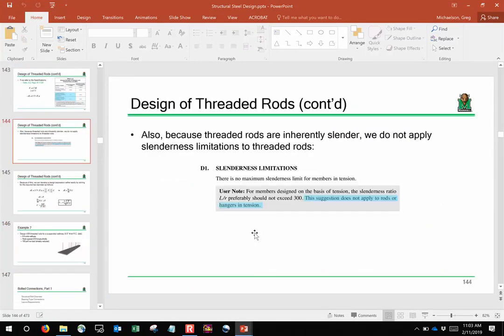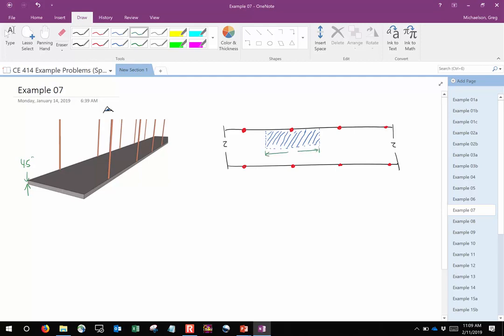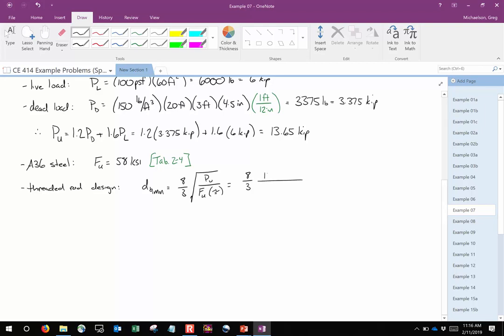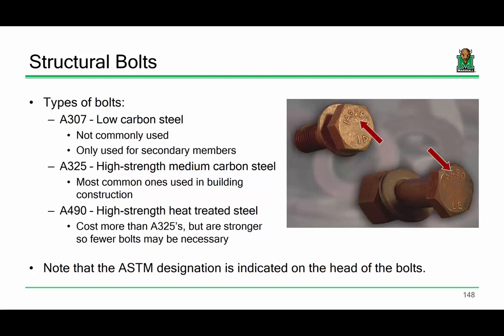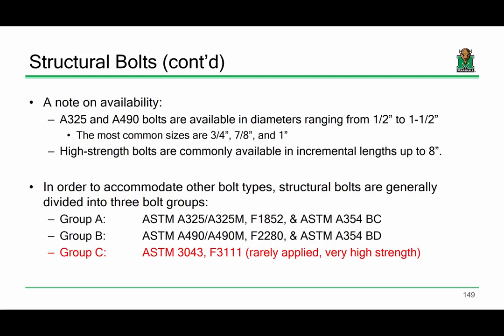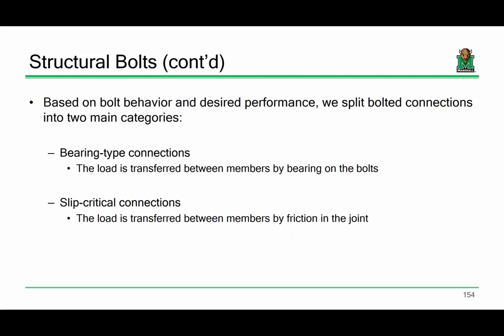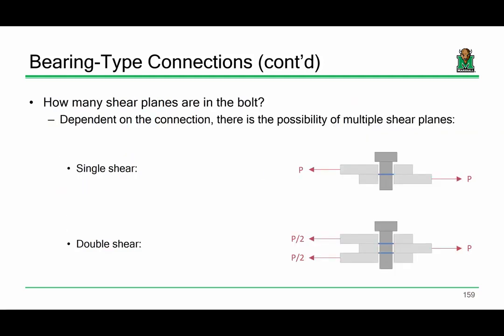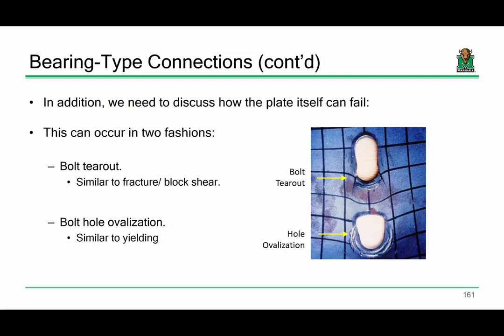CE 414 Lecture 12 Threaded Rods & Bolted Connection Intro 2019 02 12